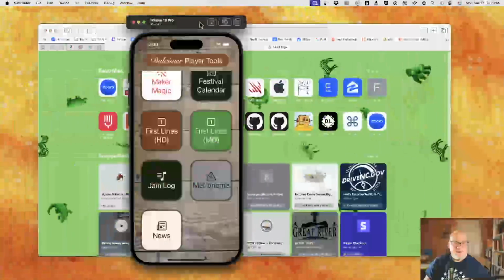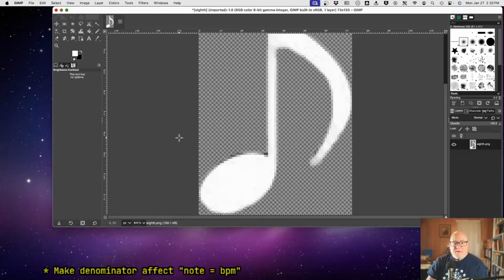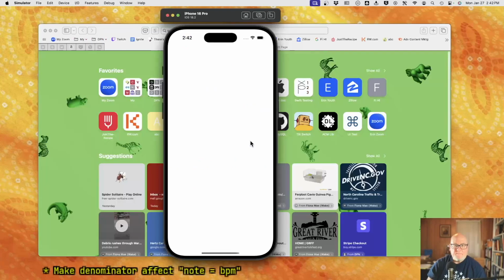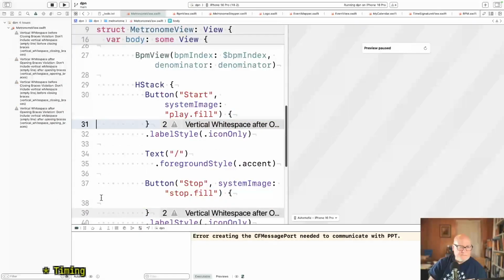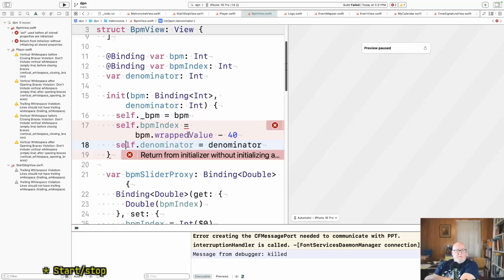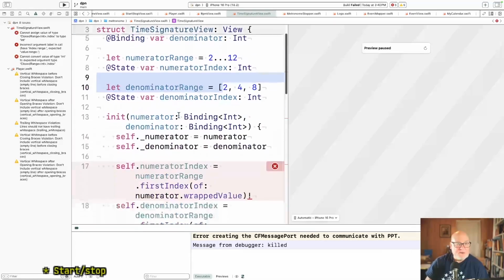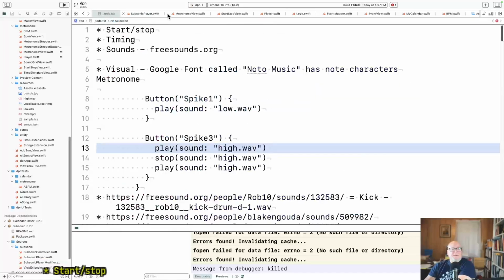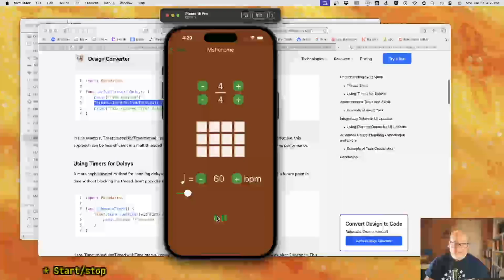DPN 25 14: Metronome - Tie It Together - DPN Tools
* Refactored to make denominator available in MetronomeView
* Make denominator affect "note = bpm"